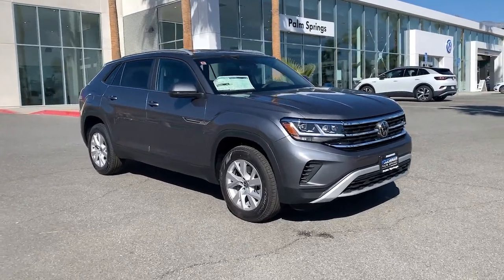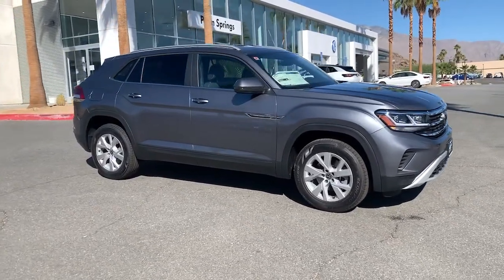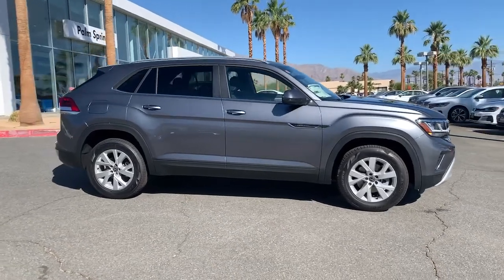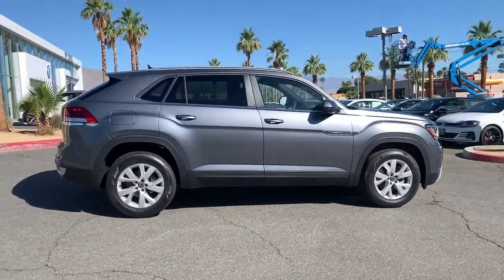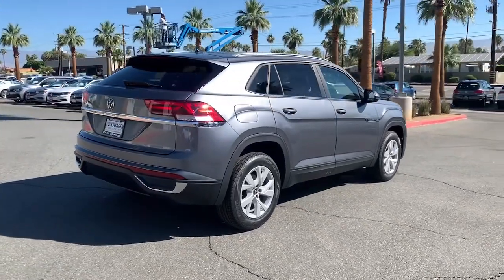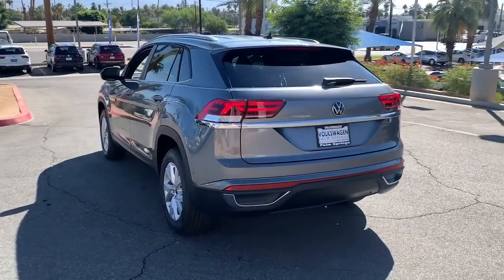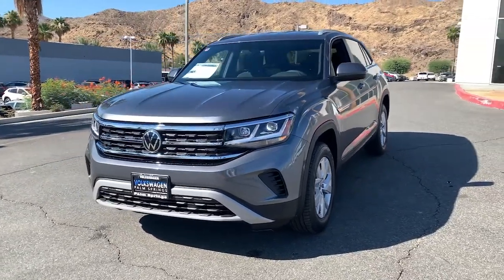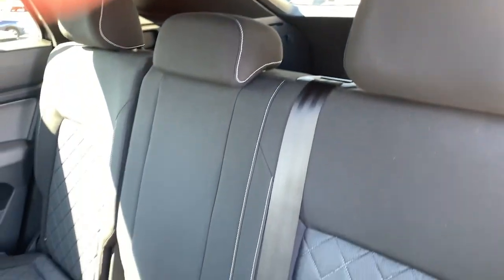2021 Volkswagen Atlas Cross Sport Palm Springs, Palm Desert, Cathedral City, Coachella Valley, Indio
Platinum Gray Metallic New 2021 Volkswagen Atlas Cross Sport available in Palm Springs, California at VW of Palm Springs. Servicing the Palm Desert, Cathedral City, Coachella Valley, Indio, CA area.
2021 Volkswagen Atlas Cross Sport 2.0T S - Stock#: 215365 - VIN#: 1V2AC2CA8MC215365

67900 E Palm Canyon Dr

Price includes: $500 - California Customer Cash Bonus. Exp. 06/30/2021 $500 - College Grad Program. Exp. 01/03/2022 $500 - First Responders Program. Exp. 01/03/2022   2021 Volkswagen Atlas Cross Sport 2.0T SbrbrbrASK US ABOUT HOME DELIVERY! Thank you for shopping at Volkswagen of Palm Springs. We've built a car buying process designed around you to save you time and money. If we dont have exactly what youre looking for, we'll help you find the right vehicle for your lifestyle. Its that simple. All prices are plus any applicable state taxes and fees. Prices are subject to change without notice. All vehicles are subject to prior sale. We will do our best to keep all information current and accurate however, the dealership should be contacted by phone, e-mail or in person for final pricing and availability. A dealer documentary service fee of up to $80 may be added to the sale price or capitalized cost. Vehicle may have dealer installed accessories for display purposes only, and may not be reflected in Selling Price. All current incentives listed are purchase only. See dealer for lease incentives.